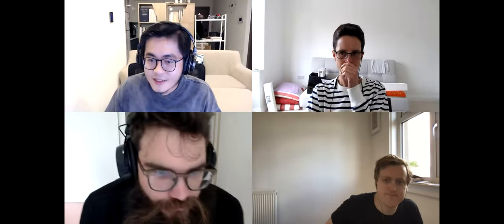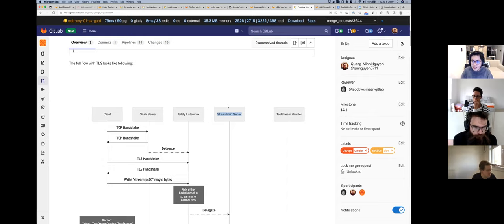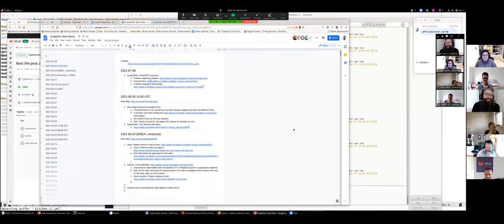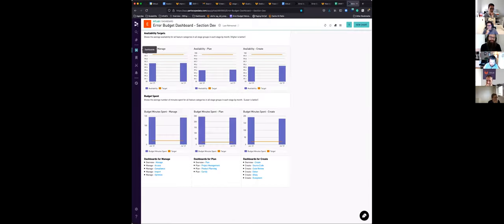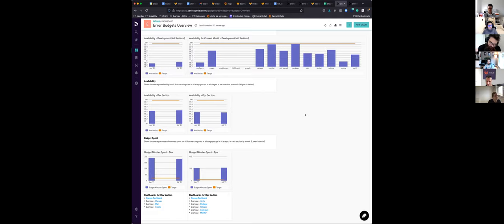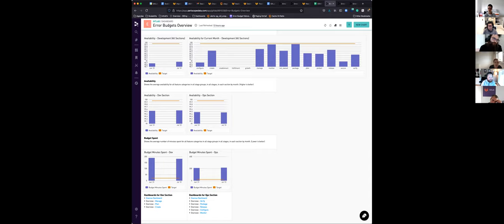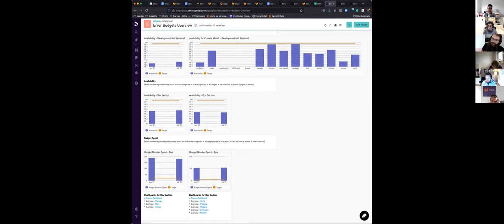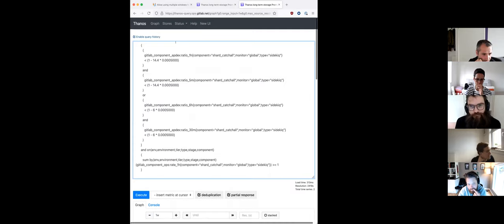Scalability Team Demo - 2021-07-08